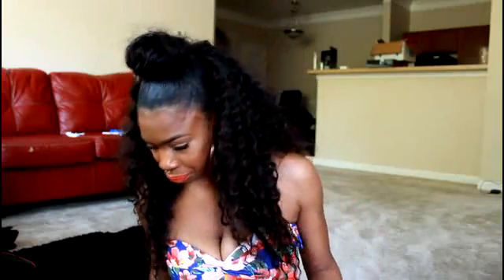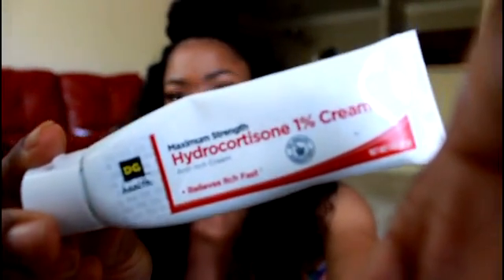Its Not DANDRUFF Dealing with seborrheic dermatitis